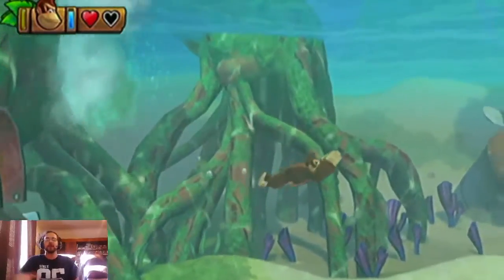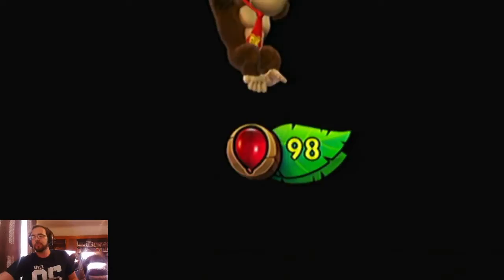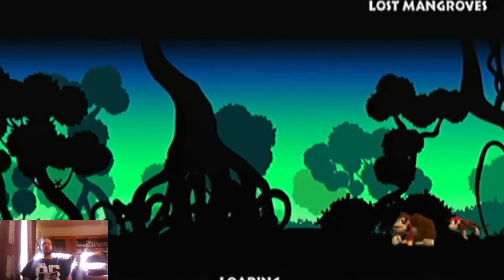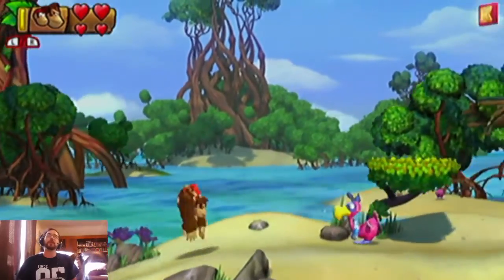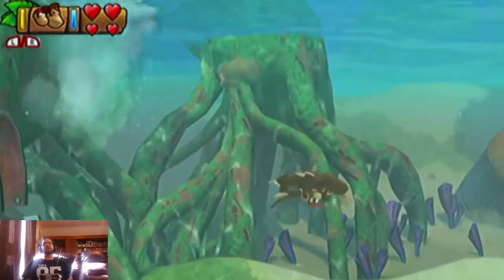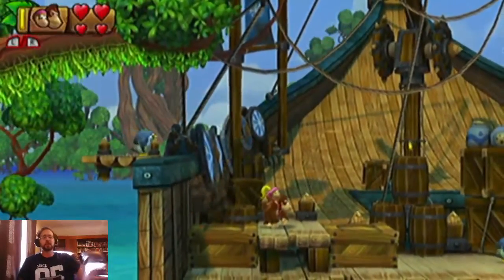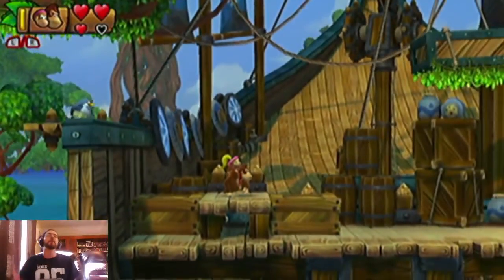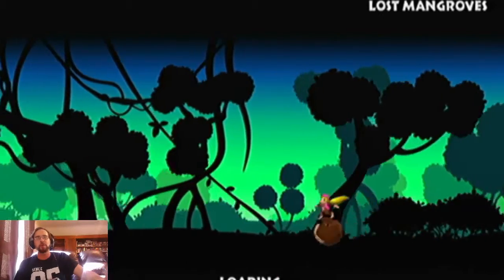Tropical Freeze Speedrun Movement Tutorial for Beginners